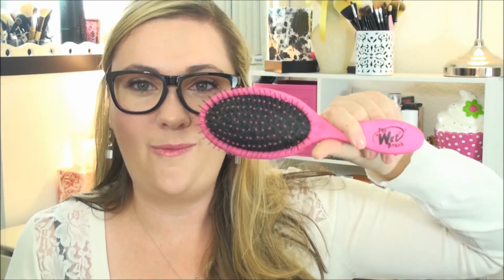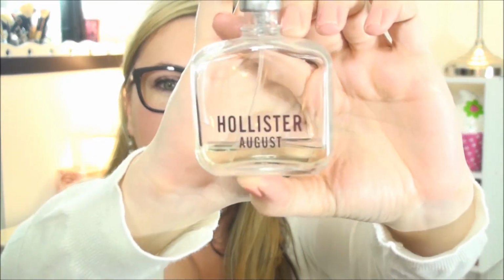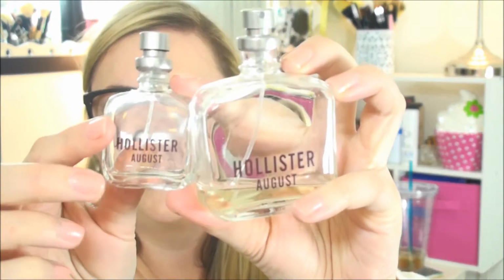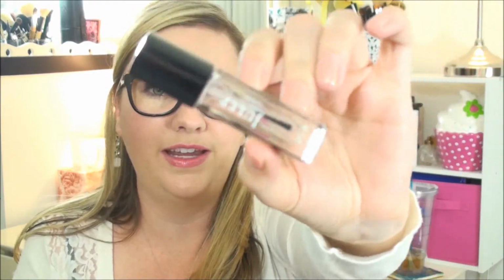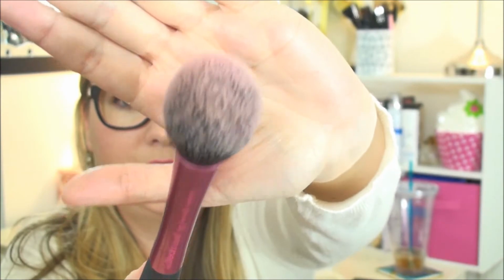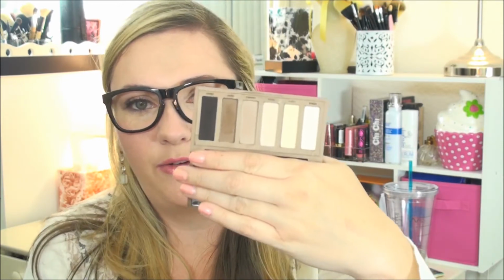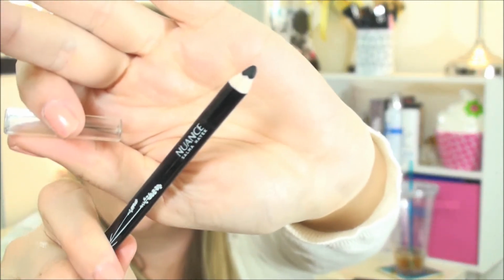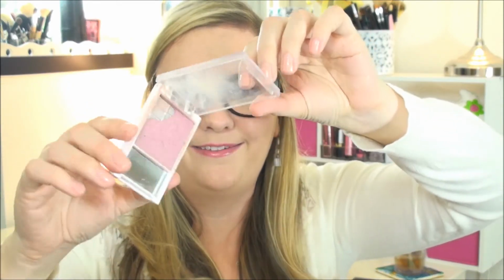Top 13 of 2013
1. the Wet Brush
2.Alba Botanical Very Emollient Body Lotion
3. Hollister August Perfume: I WISH I could link you to this perfume :-(
4. Physisicans Formula
5. Julep Base Coat, Seche Vite Fast Dry Top Coat
6.Covergirl Stay Fabulous 3 in 1 Foundation in 820 Creamy Natural
7. Beauty Blender
8. Real Techniques Blush Brush
9. Urban Decay Naked Basics
10. Benefit Gimme Brow
11. Nuance by Salma Hayek Gel Eyeliner Pencil
12. NYX Butter Gloss in Vanilla Cream Pie
13. ELF Essentials Blush in Flushed

Tarte Maracuja C Eye Brightener
Physicians Formula Circle Rx Under Eye Concealer-Project Pan Item
Combination of Revlon Age Defy Foundation (Project Pan Item) and Covergirl 3 in One Foundation in 820 Creamy Natural
Foundation applied with a damp beauty blender and Buffing Brush
Kat Von D Lock It Foundation on my Forehead over my dark spots
Miranesse Eyeshadow Primer
Revlon Color Stay quad in Brazen- Project Pan Item
Urban Decay 24 7 Glide on Eyeliner in Rockstar- Project Pan Item
Revlon Lash Potion Mascara in Black - Project Pan Item
Maybelline mascara on my bottom lashes
Bourjois Bronzer for Contouring
Tarte Amazonian Clay Blush in Thankful- Project Pan Item
NEW ELF Moisturizing lipstick in Pink Minx